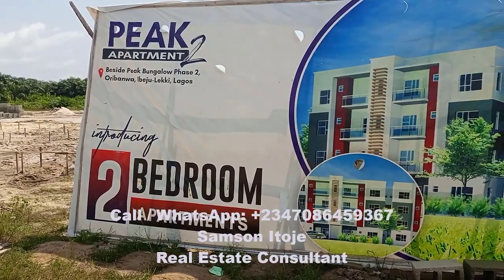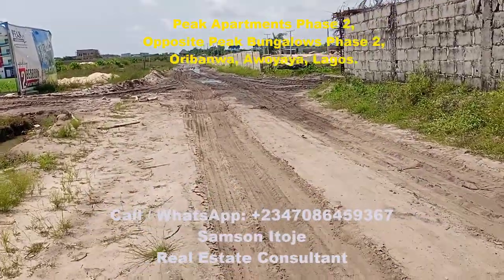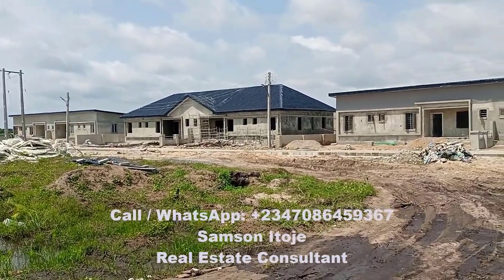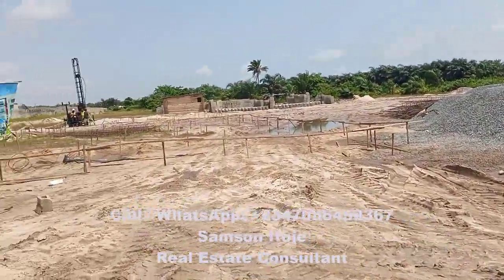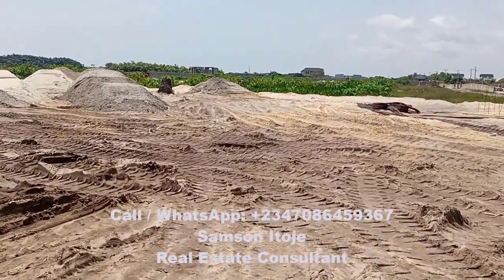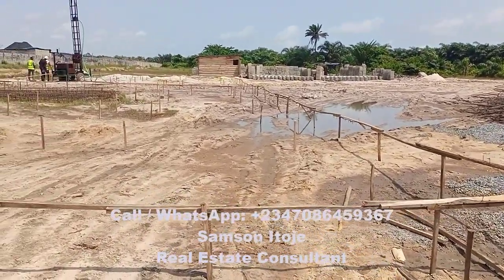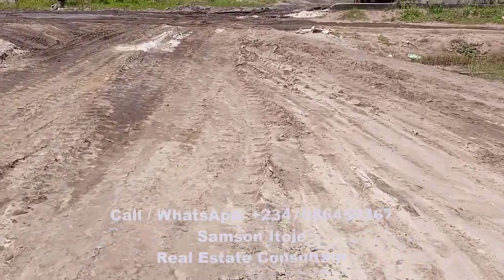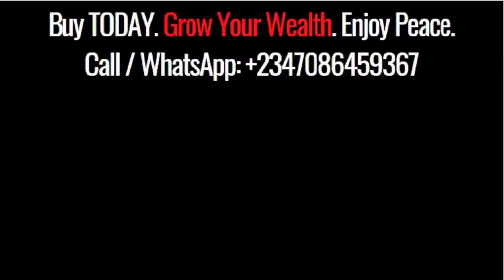Apartments For Sale In Peak Apartments Phase 2 Estate Awoyaya Lekki Lagos. 6 Months Interest Free.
2 bedroom apartments for sale in Peak Apartments Phase 2 estate, Awoyaya Lekki Lagos. C of O. Up to 12 months payment plan.

Title: Excision

Price: 14 million Naira per unit

Interest free for 6 months

Price (12 months payment plan): 15 million Naira per unit

Initial Deposit: =N=3 million

Introductory price only valid for 16 units.

Hurry and grab this offer before the price goes up.

STATUTORY FEES

Deed of Asssignment: 150,000 Naira

Survey: 420,000 Naira

Development fee: =N=1 million

Take advantage of our flexible payment plan option and become a property owner in Lagos TODAY.